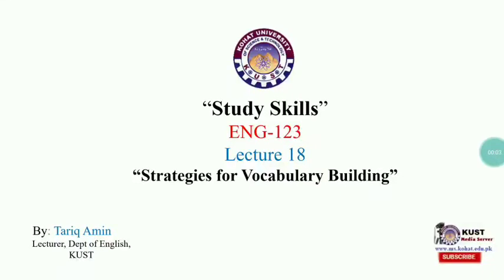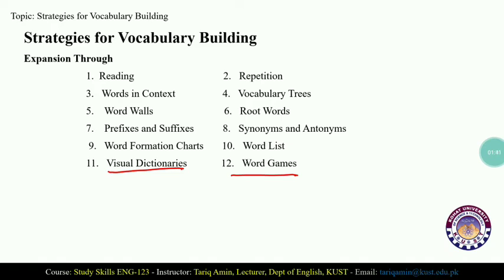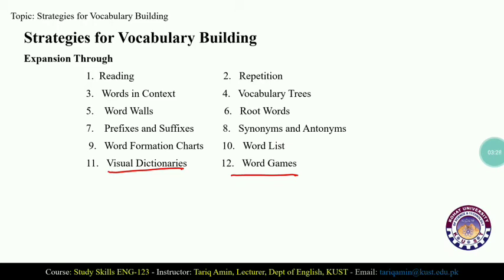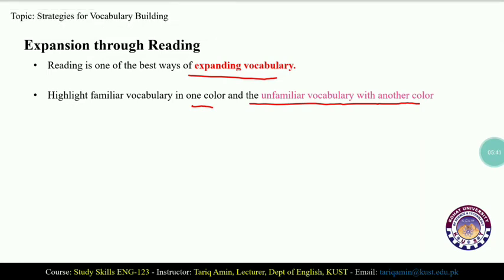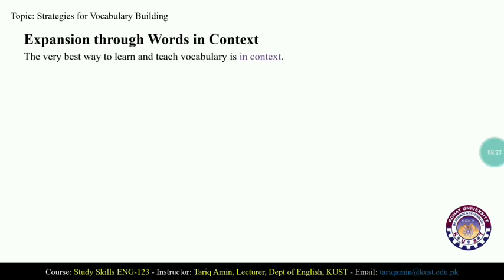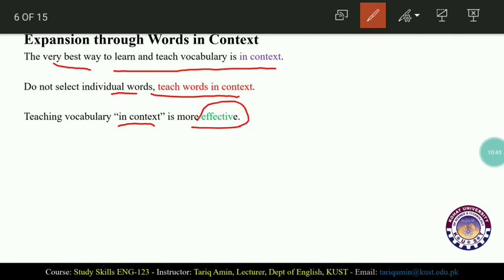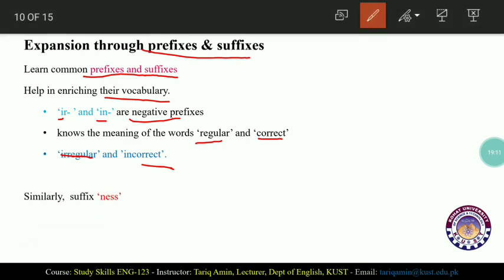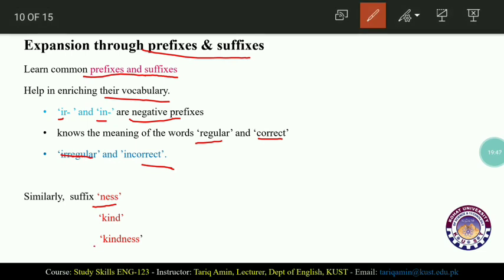Strategies for Vocabulary Building